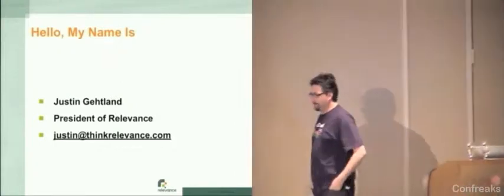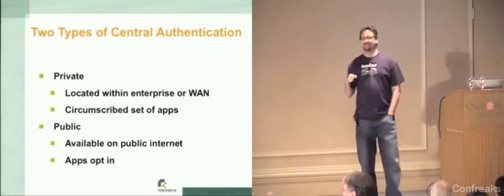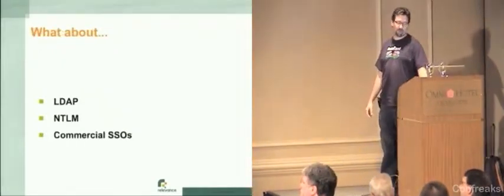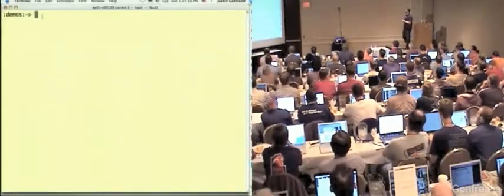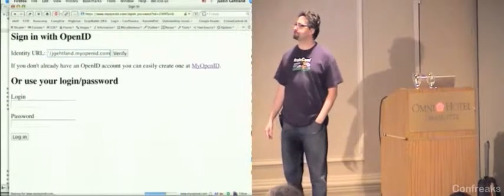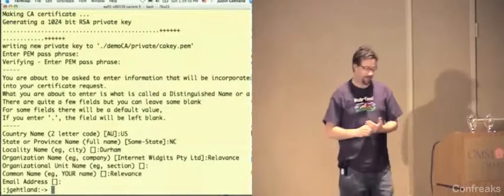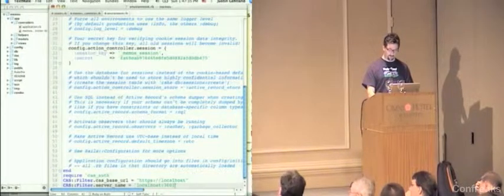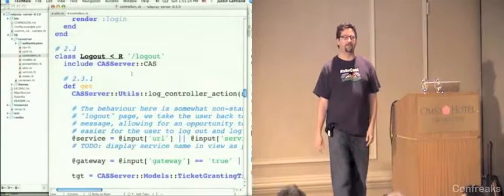Ruby Conference 2007 Security and Identity: Ruby, CAS, and OpenID by Justin Gehtland